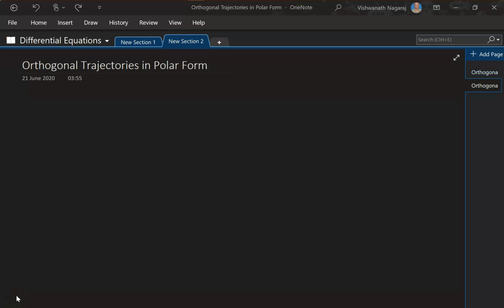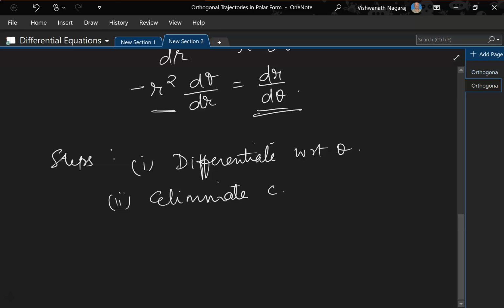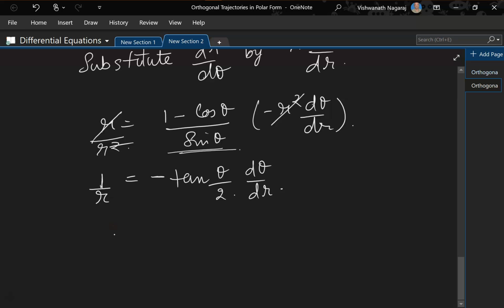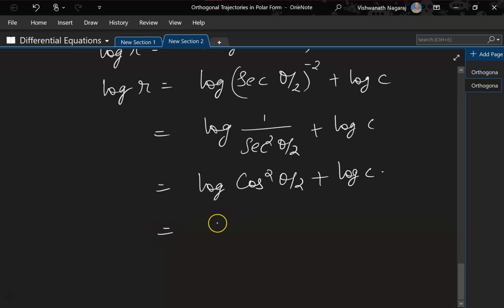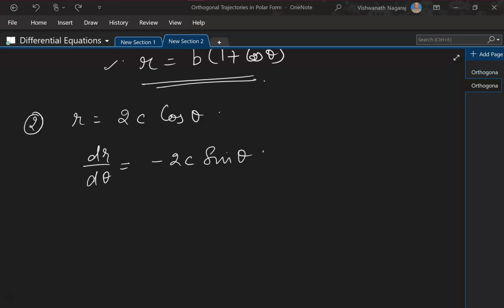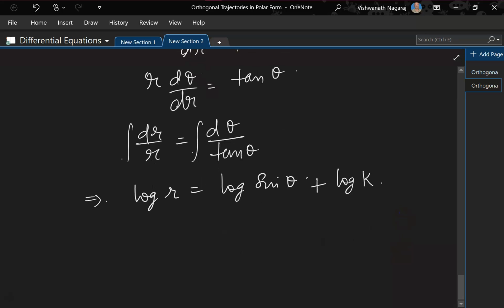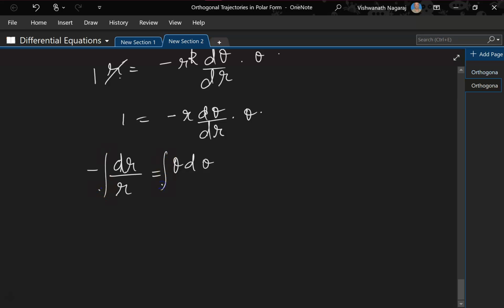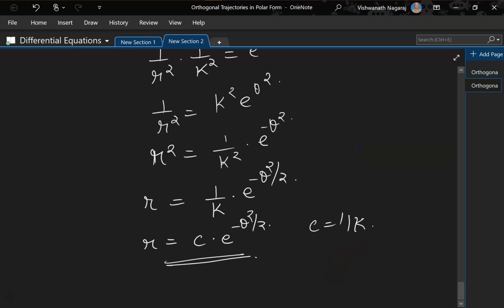018 Orthogonal Trajectories - Polar Form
Find the equation of the orthogonal trajectories in polar form for the family of curves given in Polar form.